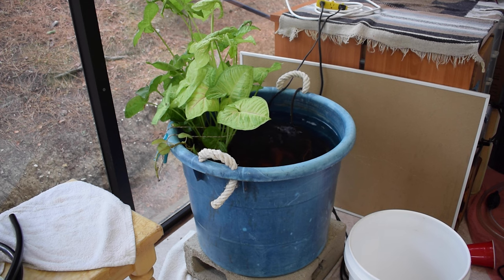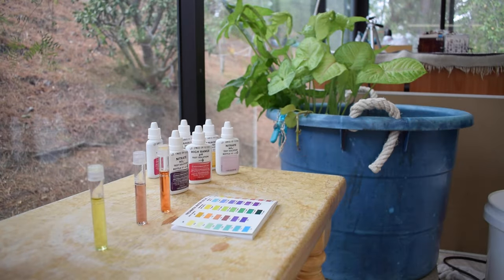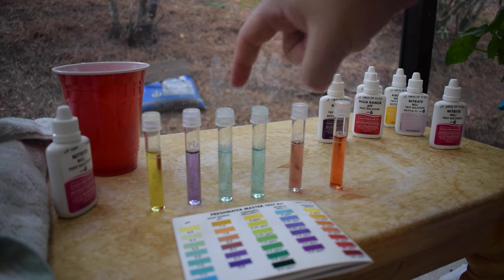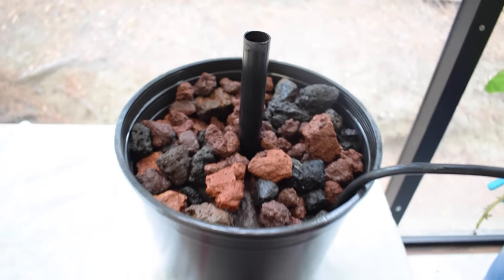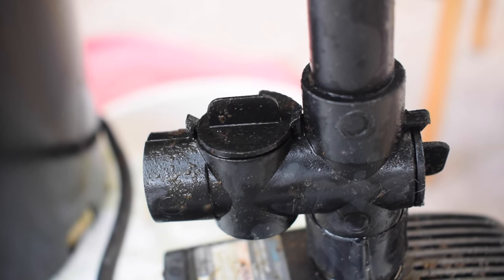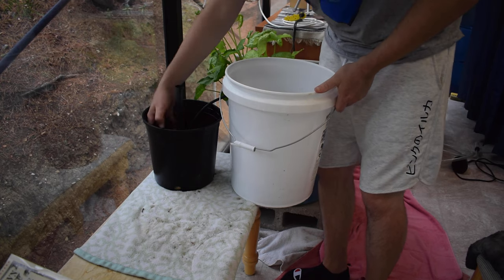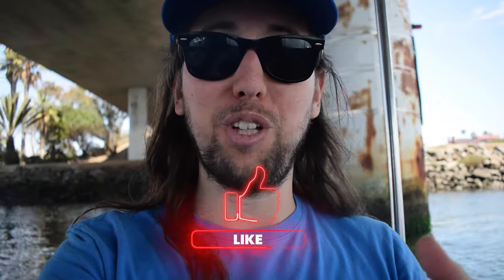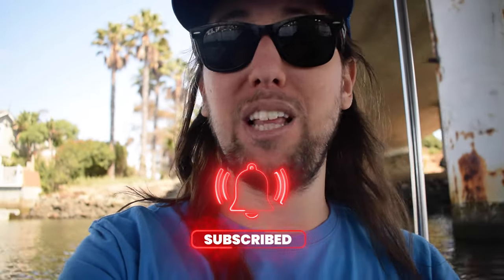How to Make a Small DIY Pond Filter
Hey Aquamigos! Here is how to make a small DIY pond filter for a small pond set up. It was very cheap and easy to make this effective bio filter. It only cost me about $35 to make this small pond filtration setup and it's been working really well for me over the past year. Let me know what you think and if you have a mini pond!

Here is some of the fish gear I use:

1/2" Vinyl Pond Tubing:.
20-50 Gal Aqua Clear Filter:..